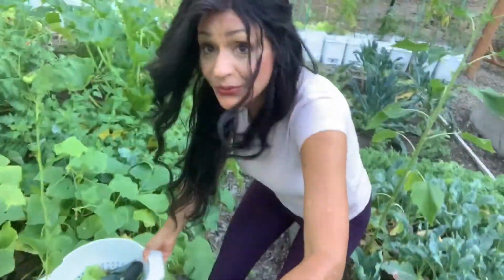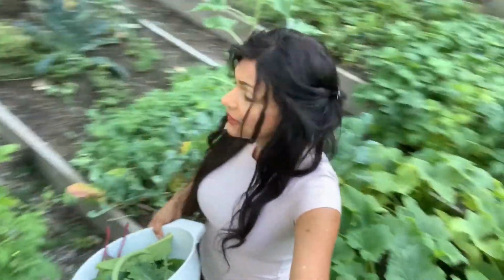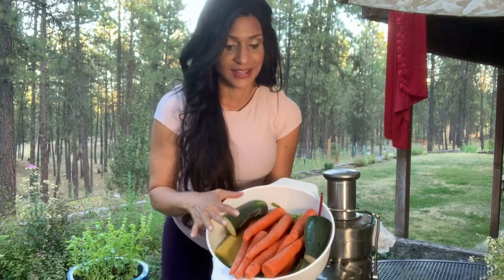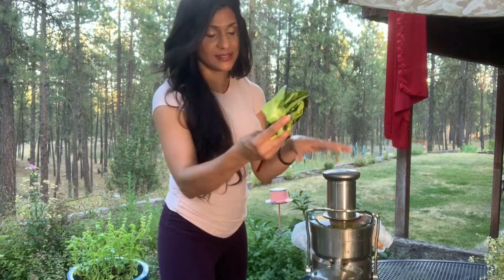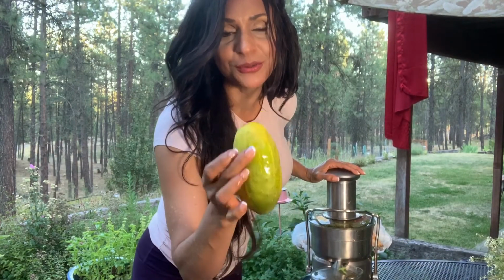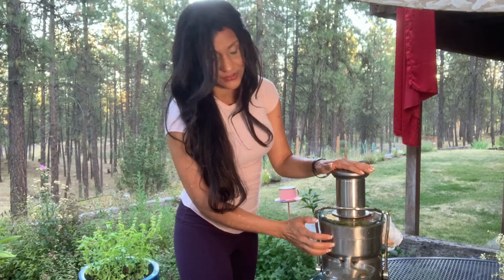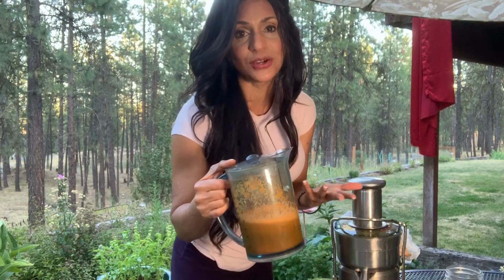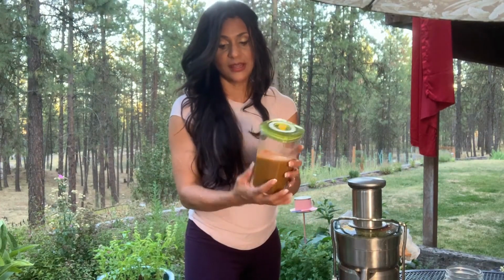3-DAY JUICING CLEANSE 💜❤️🧡🥒🍏🍎🥕🍅🥦🌈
3 DAY JUICE CLEANSE + SMOOTHIE RECIPES
It’s not new news, is it? You’ve heard people RAVING about juicing, but you are always too afraid to try it yourself.

Maybe one day you bought a juicer that is now collecting dust on the shelves because you couldn’t get the hang of it.

You want to lose weight and feel FABULOUS and healthier but have tried all sorts of diets and are borderline about to give up.

If this is you and you are looking to improve your physical health juicing is going to be your best friend! You can start this healthy method to shedding pounds off your waist ASAP and see results just as fast!

Not only will you lose weight, but you will get essential nutrients you are probably missing out with your current diet. It’s time to nourish and love on your body!

DOWNLOAD MY FREE 3 DAY JUICE CLEANSE + SMOOTHIE RECIPES TODAY! It’s time for a smarter way to Healthy!

PS: For all of you wondering why there is a red sheet hanging behind me, well you will have to join the Raw & Real Sisters for that info. its my private sisterhood group on FaceBook where we have a safe place to share what's on our hearts, heal, grow, and transform into the beloveds that we were designed to be ❤️ ~ To JOIN 👉🏼👉🏼